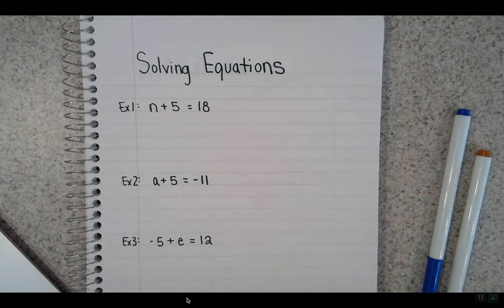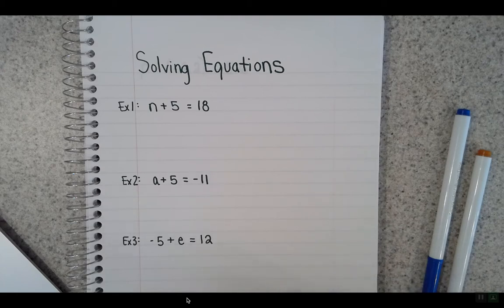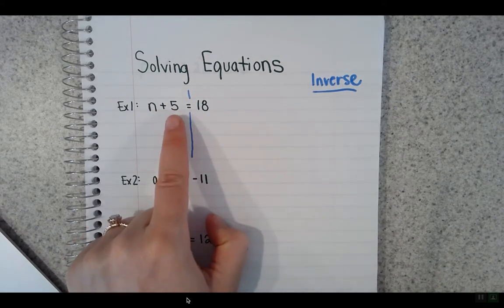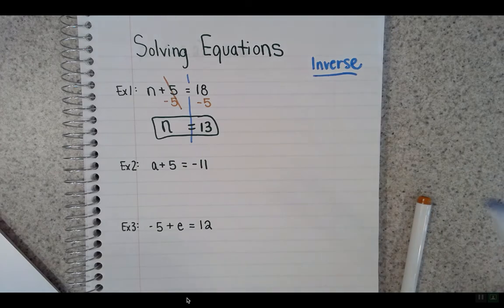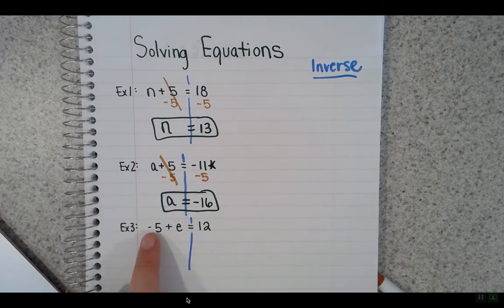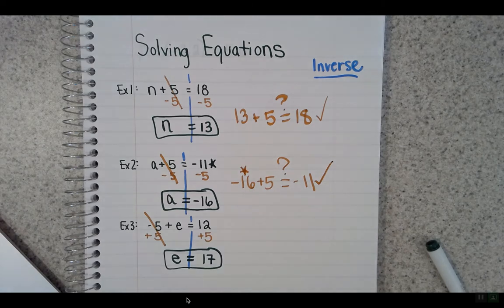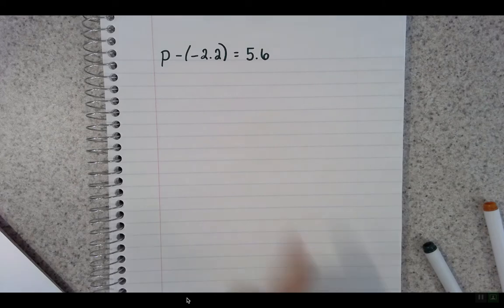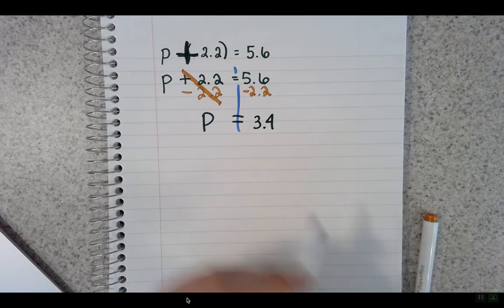Basic Math Intro to Algebra - L7